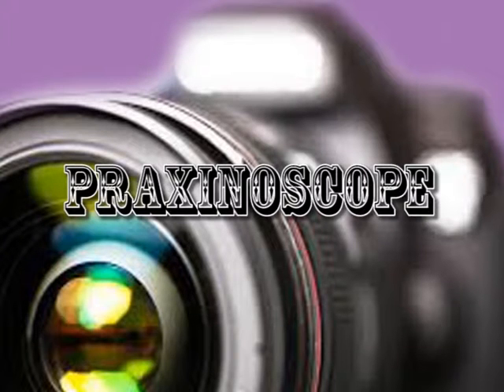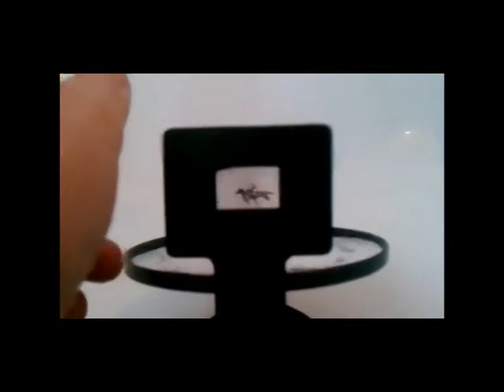section 1 of unit 16